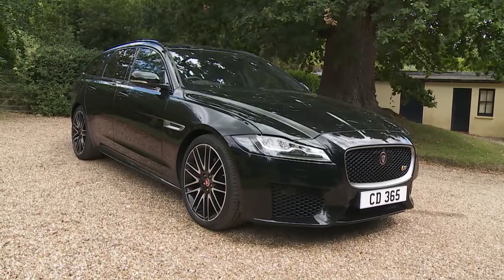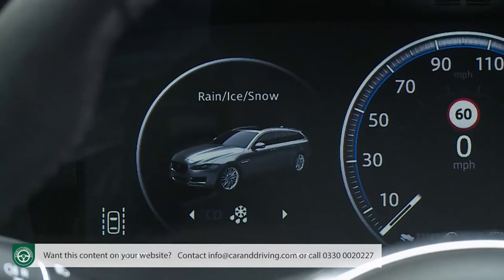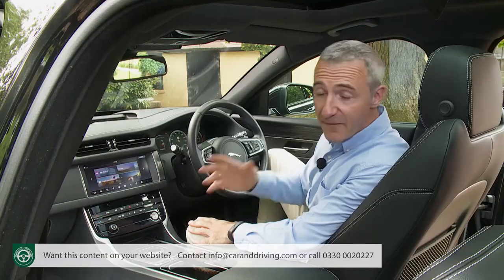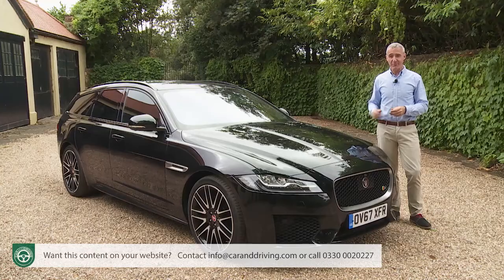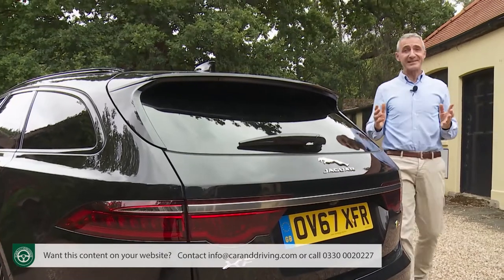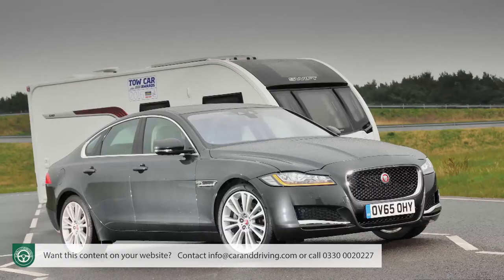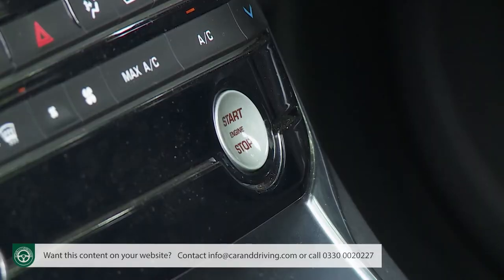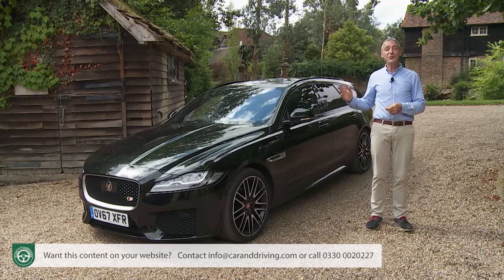Jaguar XF 2018 - FULL REVIEW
Jaguar XF 2018

overview 00:00
background 00:59
driving experience 03:23
design and build 11:27
market and model range 22:36
cost of ownership 44:14
summary 50:34

Jonathan Crouch writes an in-depth Jaguar XF 2018  review.

 This MK2 Jaguar XF, launched back in 2015, proved to be lighter, more efficient and packed with technology, an improvement on its predecessor in every possible respect, aided by its hi-tech aluminium-intensive architecture. But time moves on. Since then, we've seen all-new versions of all this car's key market rivals, yet the XF soldiers on as a bit of a left-field choice in the full-sized executive segment. Now updated, it aims to offer a more sporting, dynamic choice in the full-sized Executive segment. To put that in competitive context, it's more BMW 5 Series than Audi A6 or Mercedes E-Class, though buyers of all three of these cars should be tempted by this model's luxurious cabin technology and very decent efficiency figures.
In the last decade, German rivals like these have dominated this market sector as Jaguar re-built its reputation amongst business buyers. Having done that and rejuvenated the car that re-established it as a desirable brand, the company's ready to take on this segment in earnest with what looks to be an elegant, progressive display of British engineering and craftsmanship. How will it fare? Let's find out.